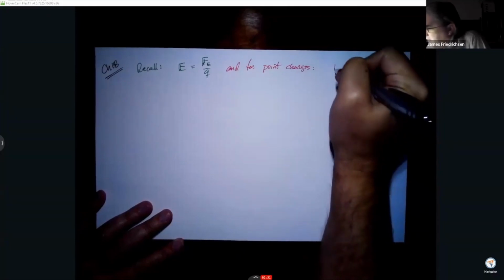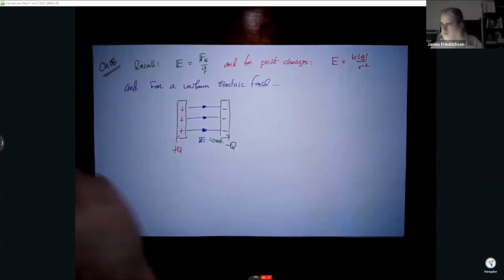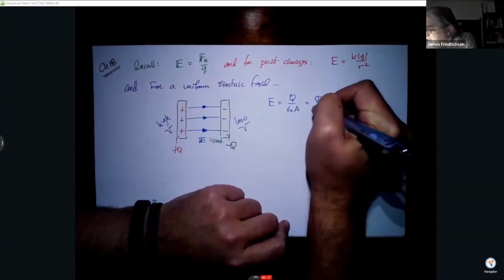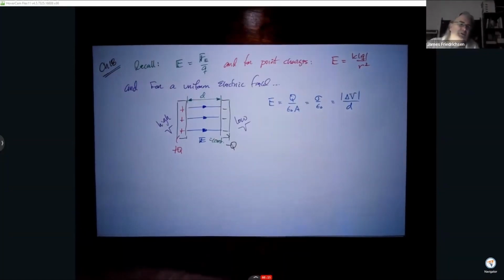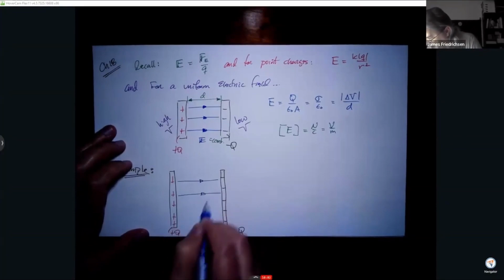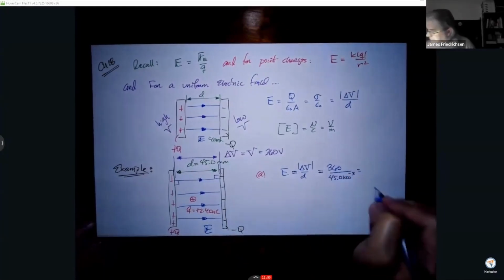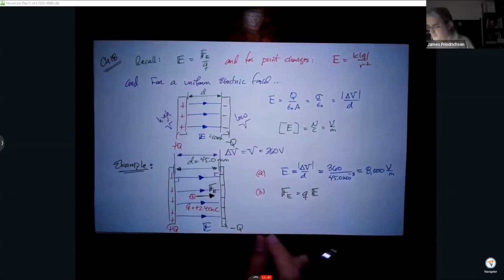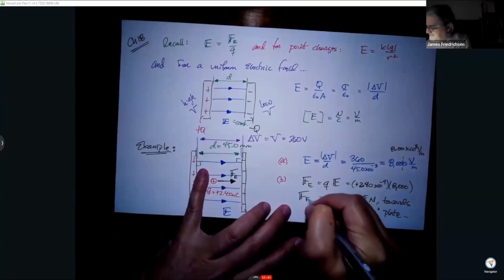C18 #32 Ex Parrallel Plate #9